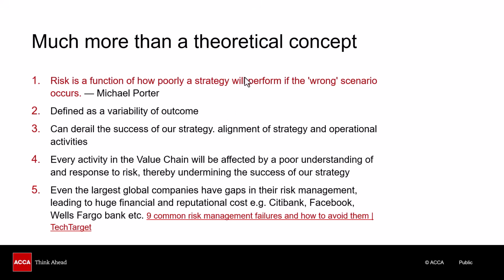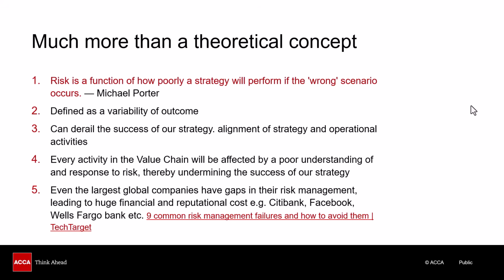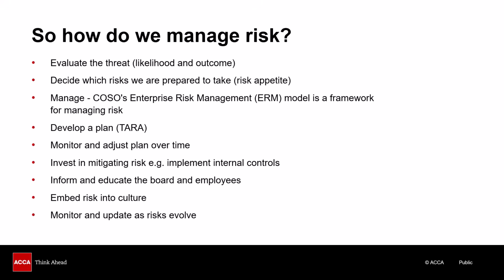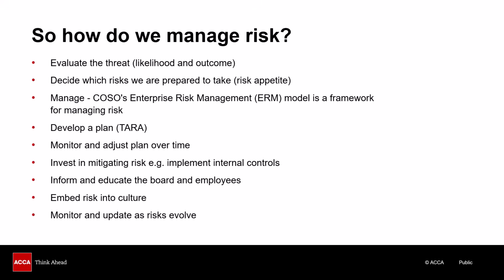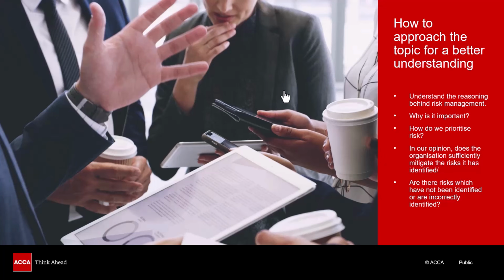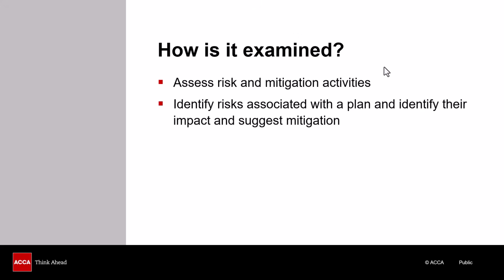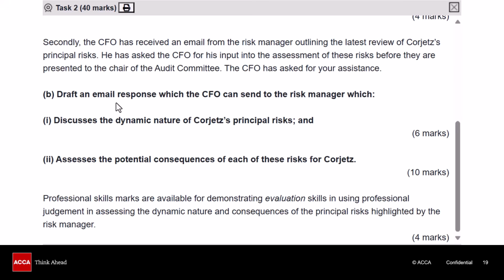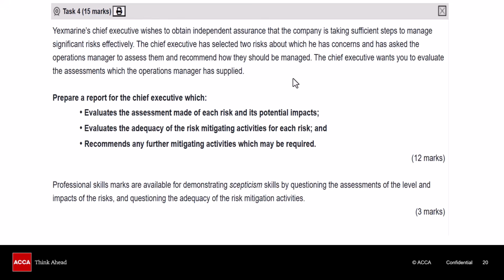SBL Topic Explainer: Risk Strategy and Identification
In this video, expert tutor Ashim Kumar unpacks the topic of Risk Strategy and Identification.